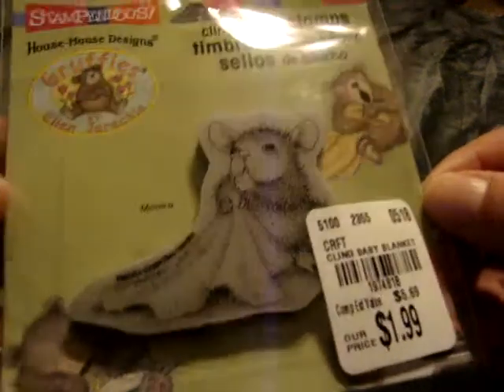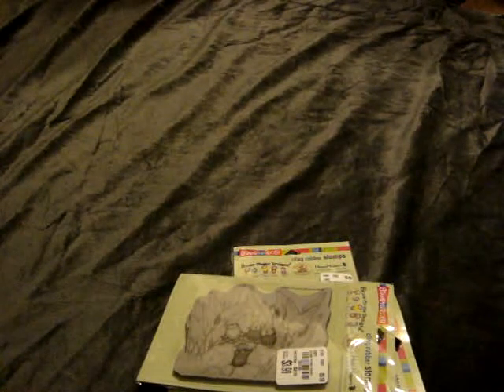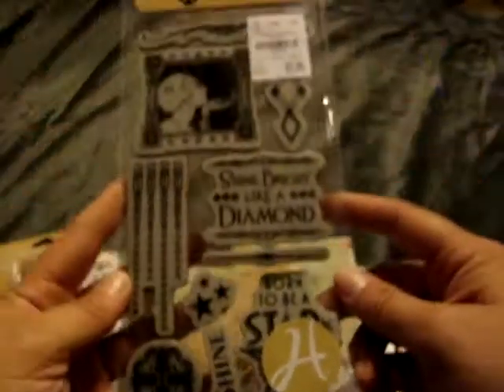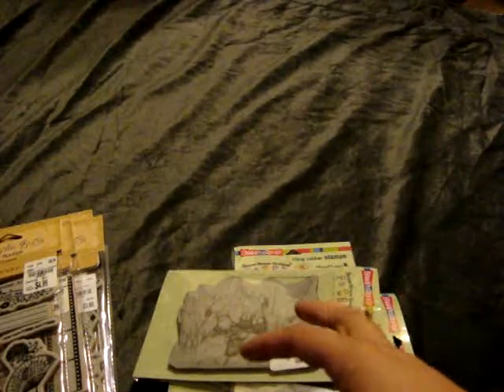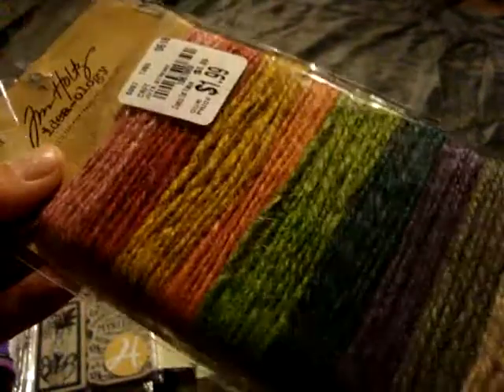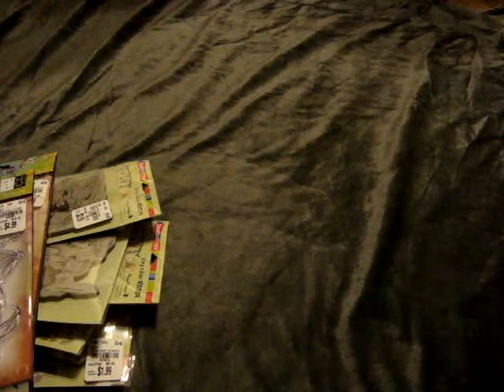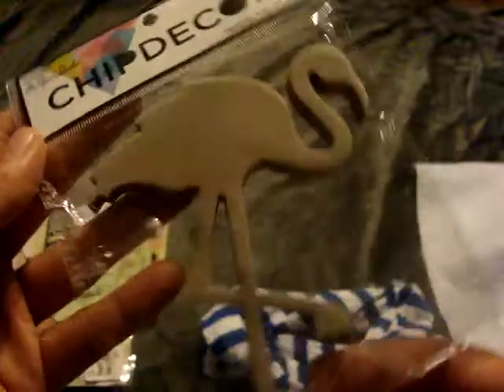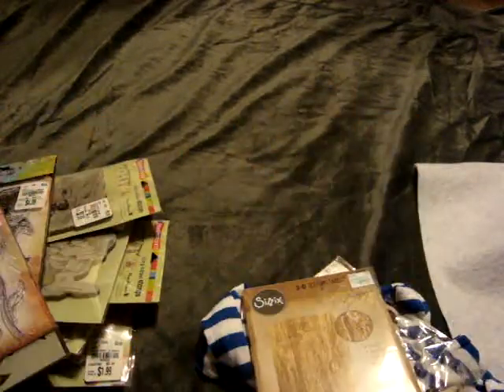Tuesday Morning & Hobby Lobby Haul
Hey Guys,
Here are the crafty items I picked up last week at Tuesday Morning and from Hobby Lobby this past weekend!